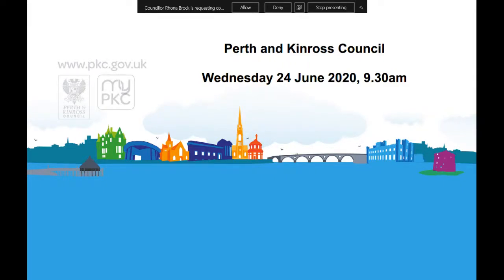Perth & Kinross Council meeting on 24 June 2020 (Part 2)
A recording of part 1 of the Perth & Kinross Council virtual meeting which took place using Microsoft Teams on 24 June 2020.